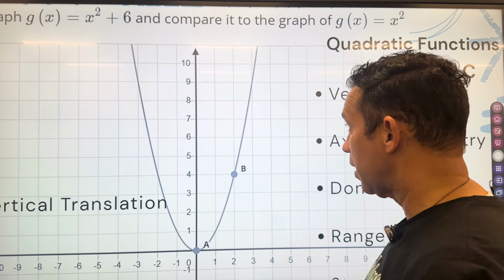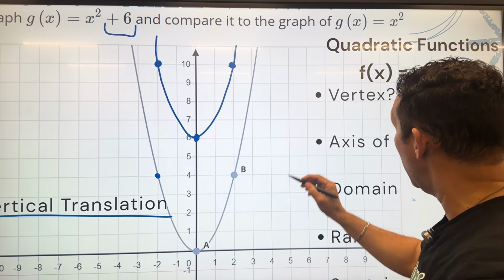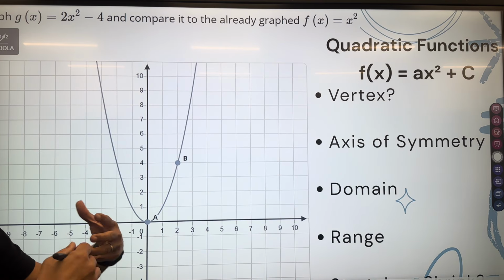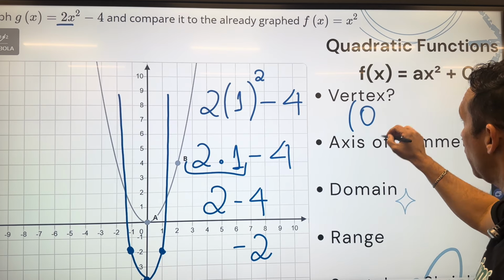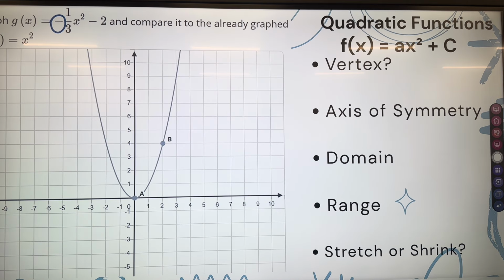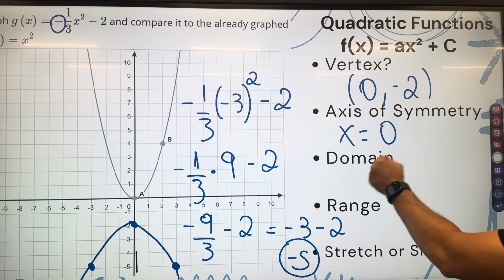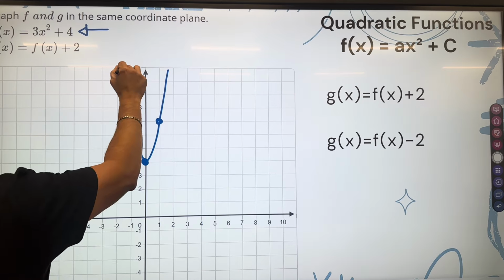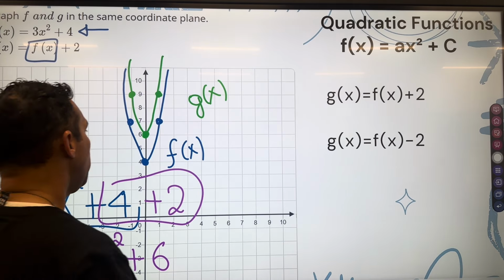Graphing f(x)=ax²+C , vertical translation. 8.2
Graphing quadratic functions f(x)=ax²+c. Vertical translation.